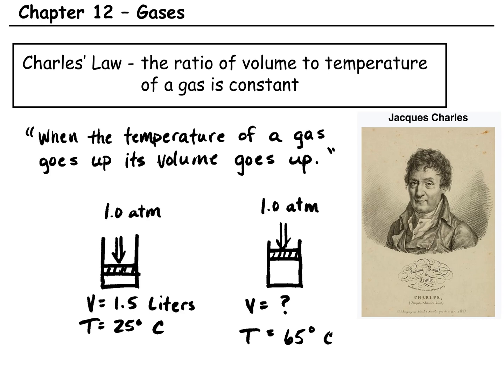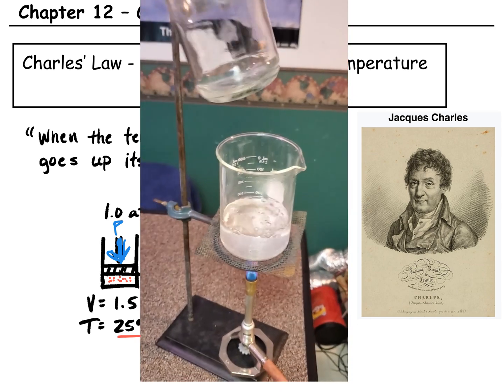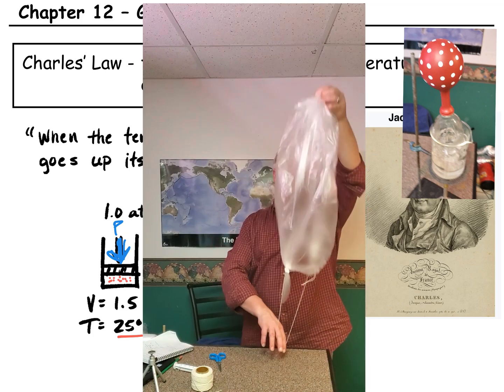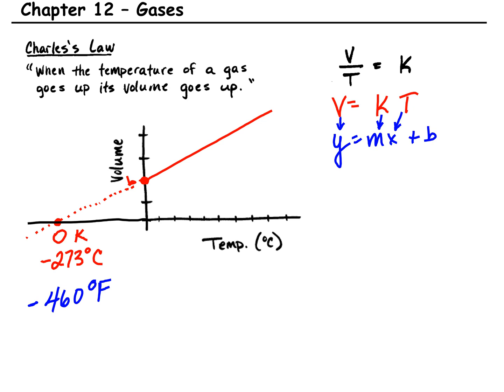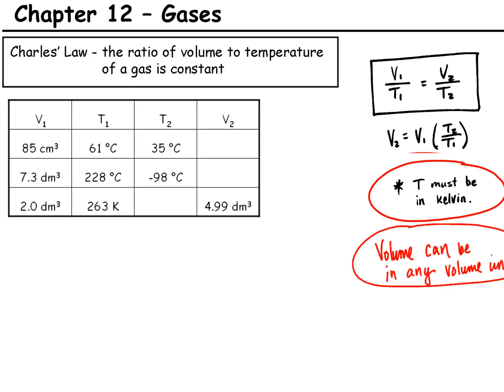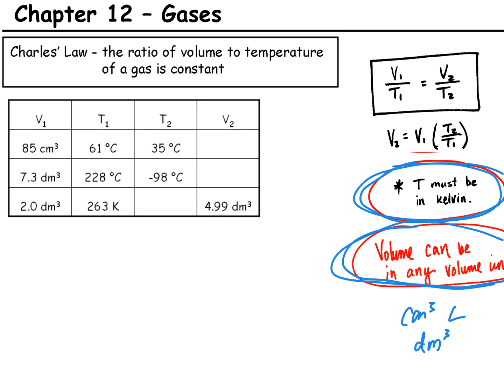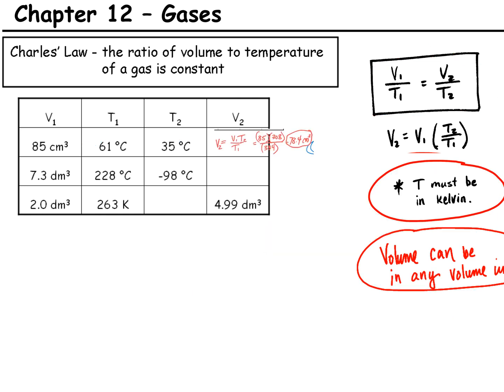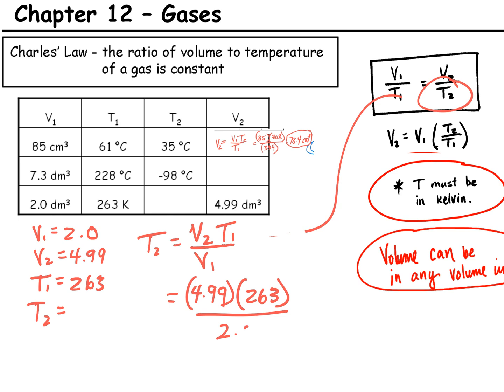Video Try these Charles’s Law